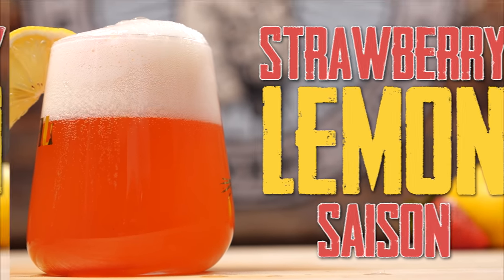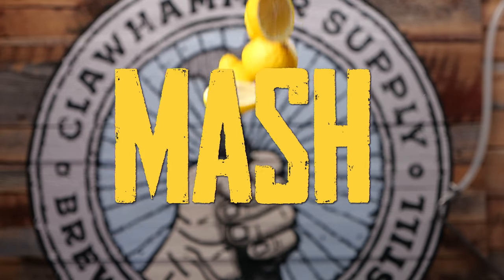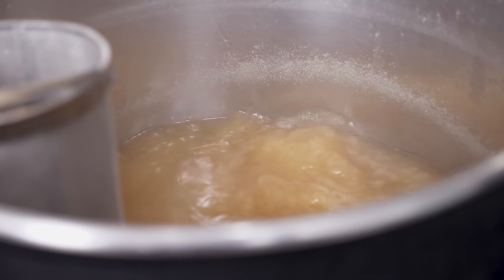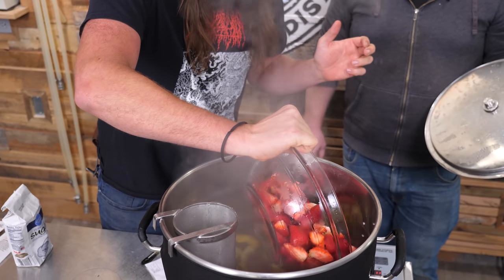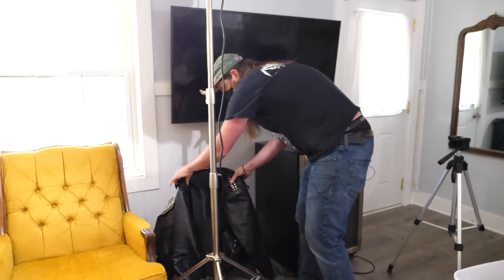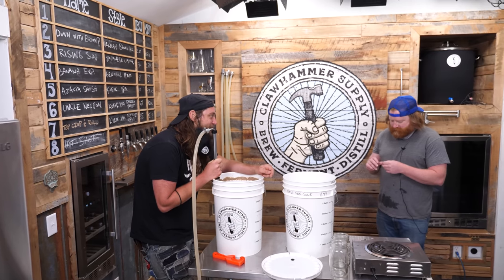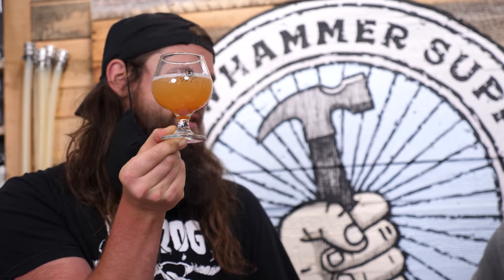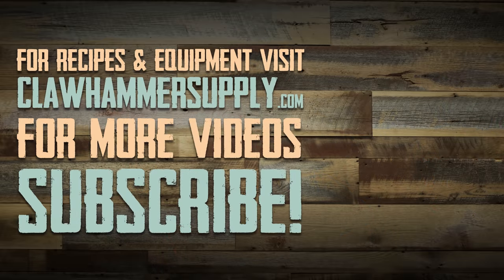How To Brew A Strawberry Lemon Saison - Perfect Springtime Recipe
Nothing shouts Spring! like a Strawberry Lemon Saison - this homebrew recipe is packed full of natural fruity flavors that everyone can enjoy, even your grandma. Stick around to the end for Ross' Underwater Adventure and to learn how to make strawberry syrup. What's special about this saison? Someone gave birth during the brew day, no joke. Also this saison recipe is perfect for pairing with burgers, fish, and cheese.